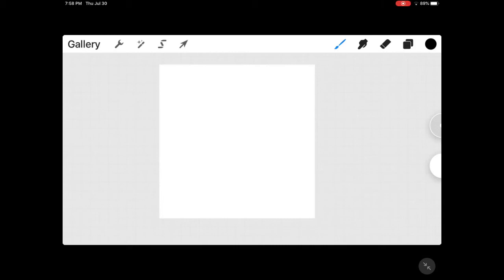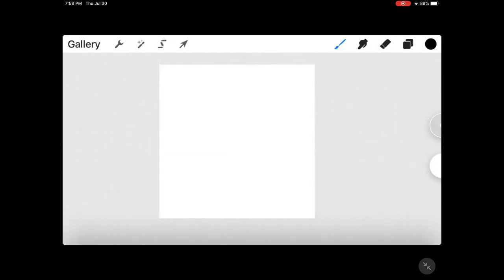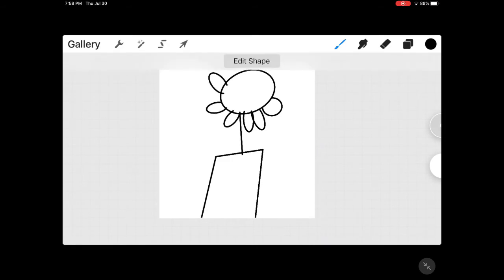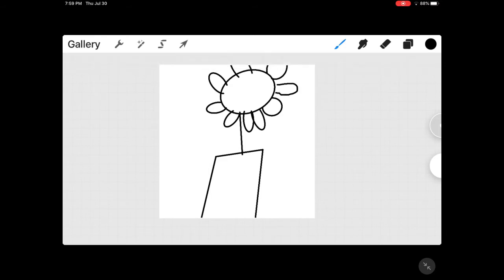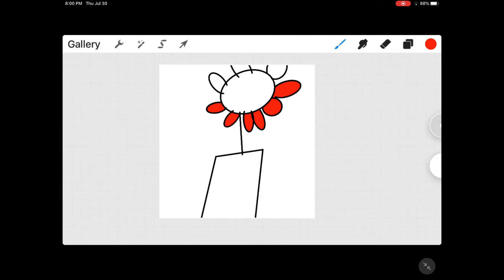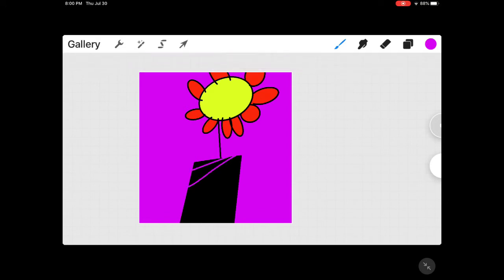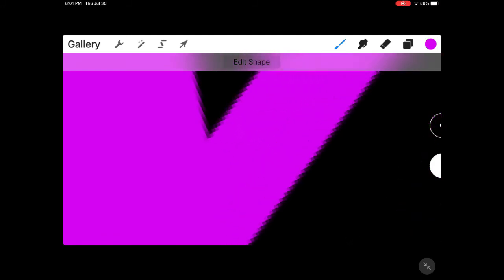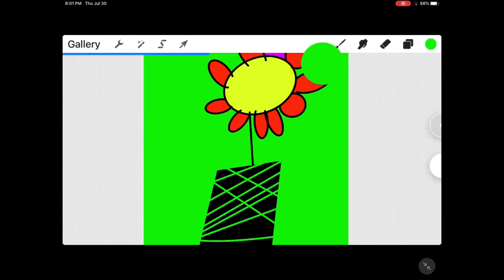We are back with drawing! We are drawing a flower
Hope u I joy the vid today